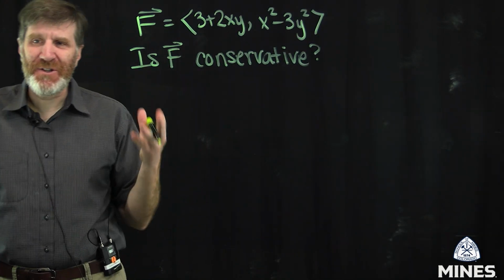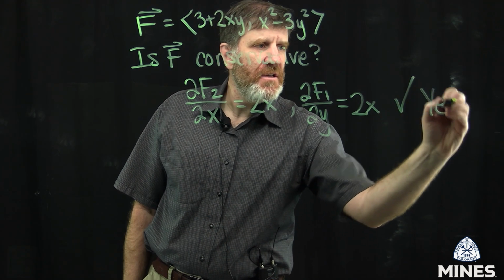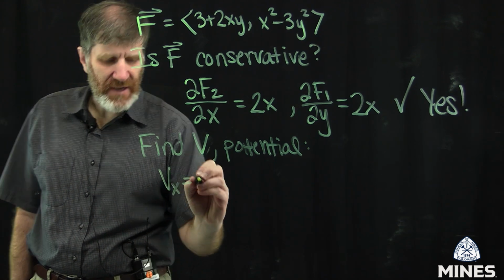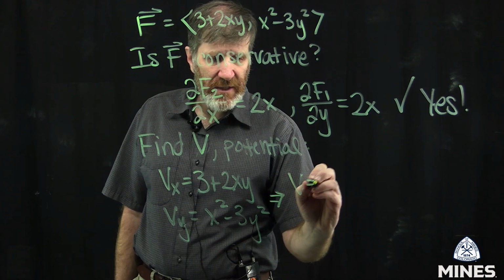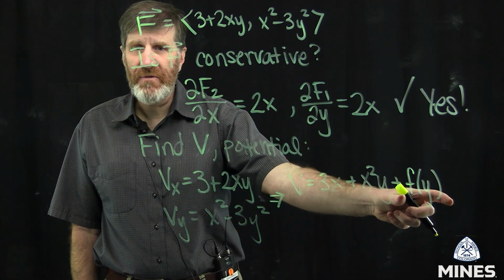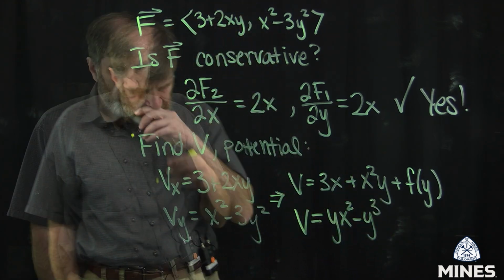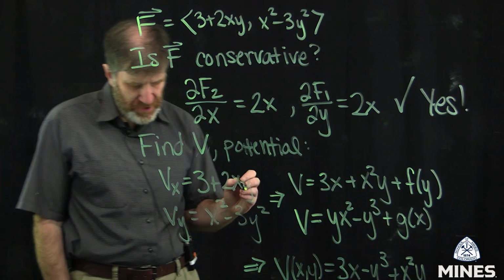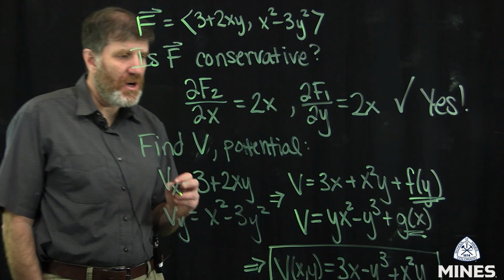MATH298A Find Potential Function for Conservative Field